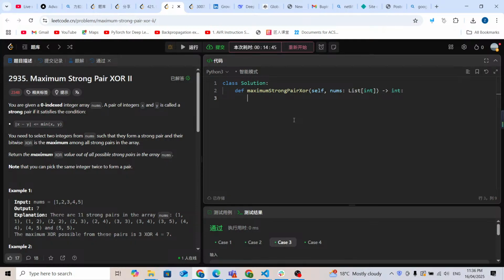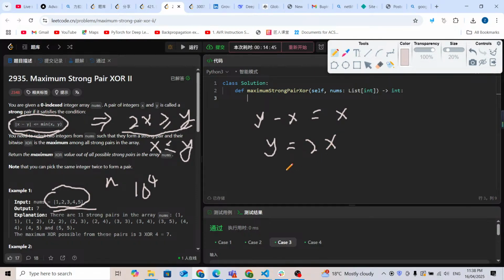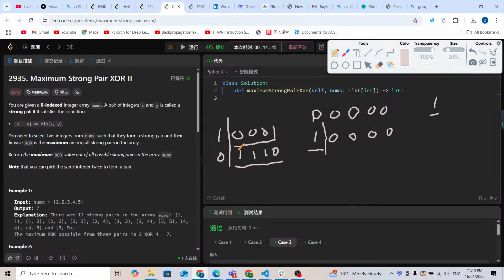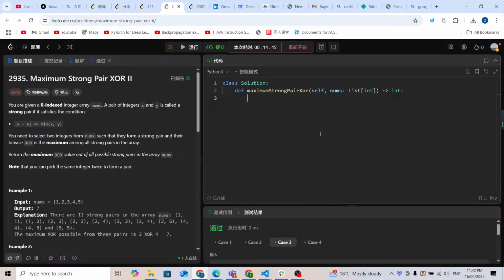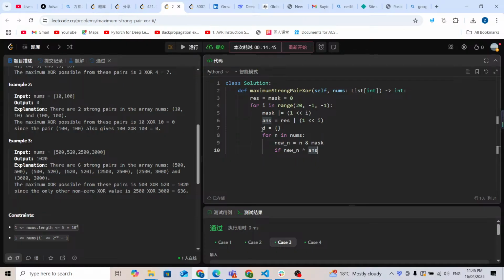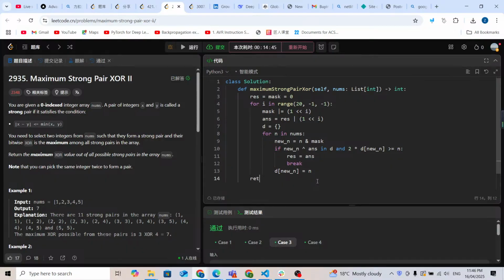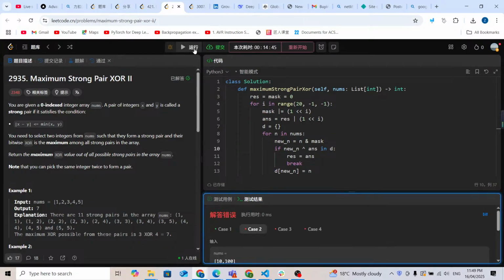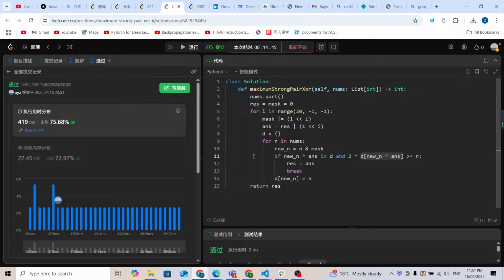Leetcode 2935. Maximum Strong Pair XOR II (hash table and try each bit)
2935. Maximum Strong Pair XOR II

Same idea as Leetcode 421. Maximum XOR of Two Numbers in an Array